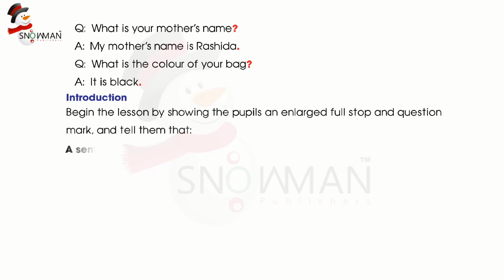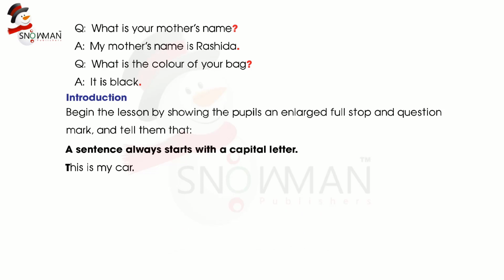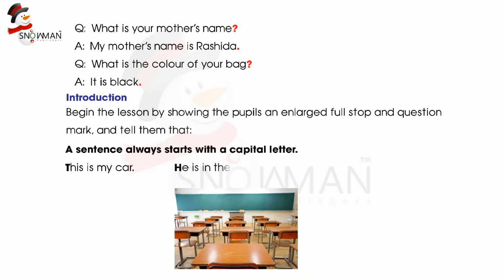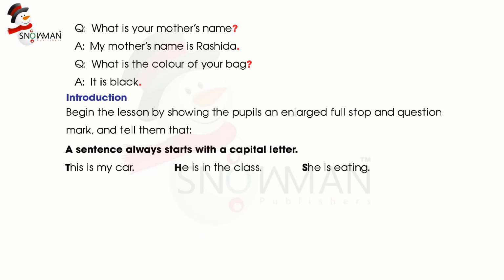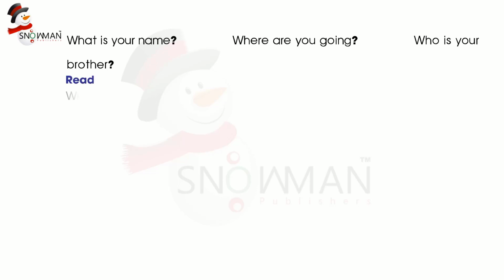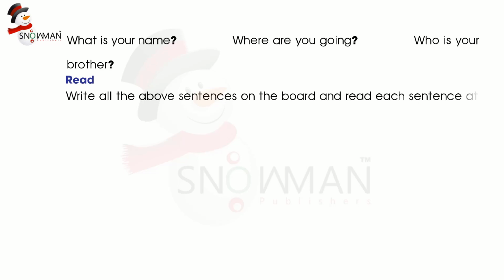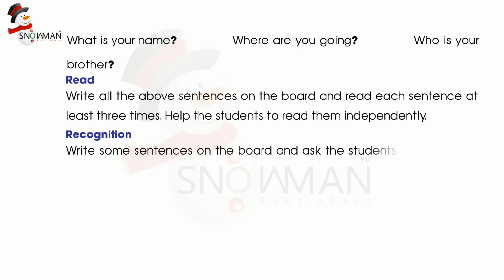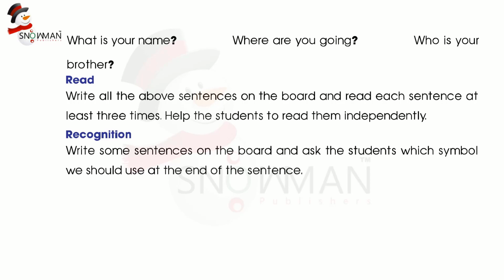Crescent English Prep Primer 3 Punctuation Tutorial